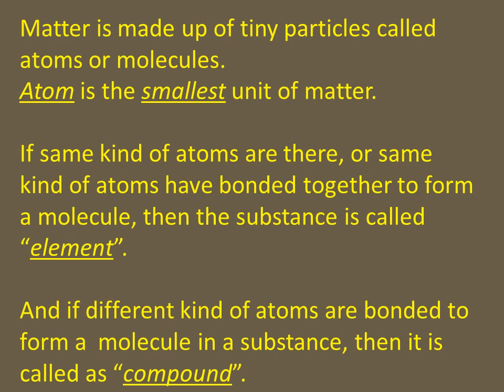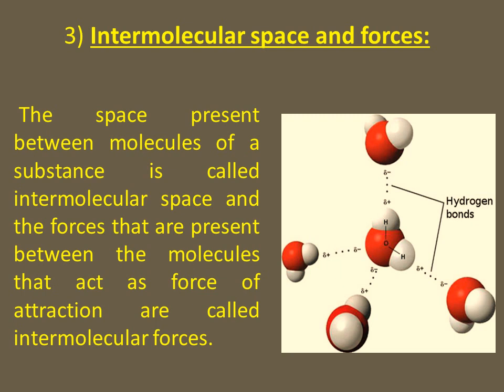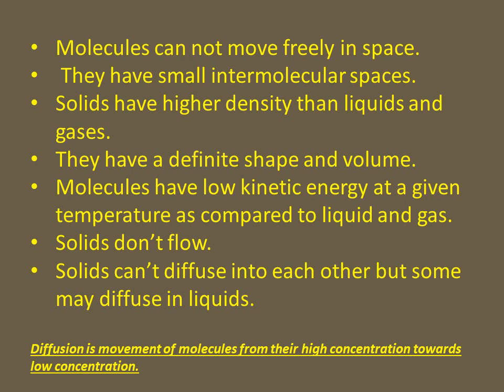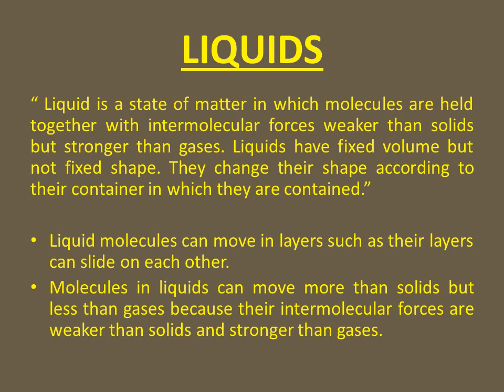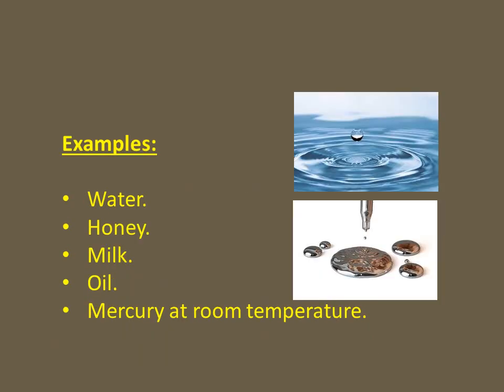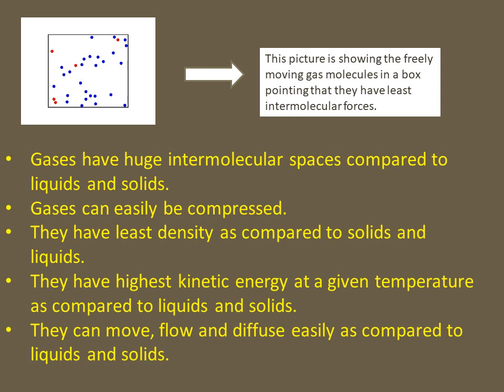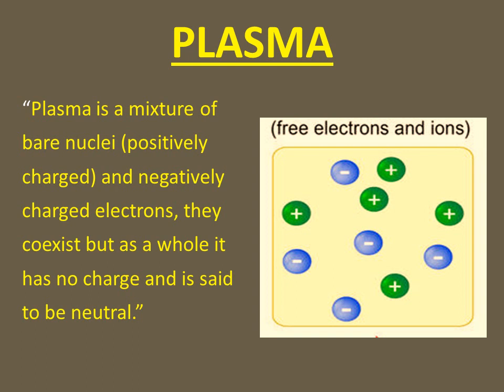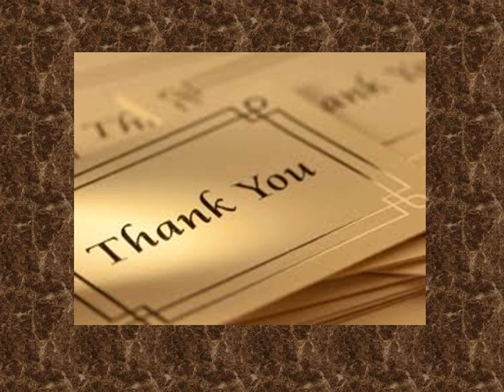MATTER AND ITS STATES.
THIS VIDEO TELLS ABOUT MATTER AND ITS STATES.